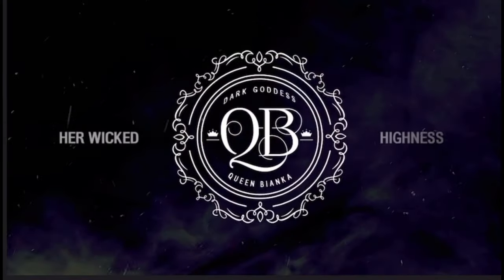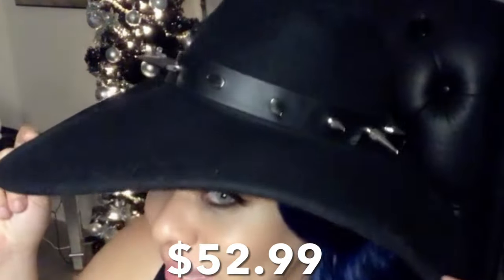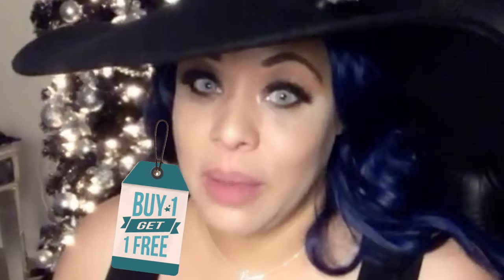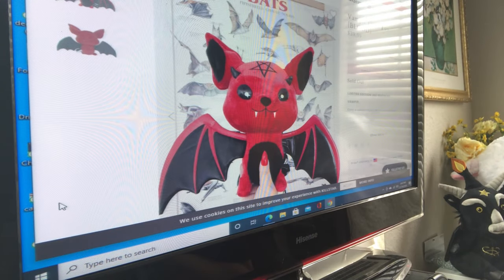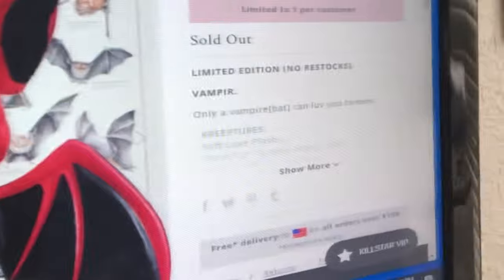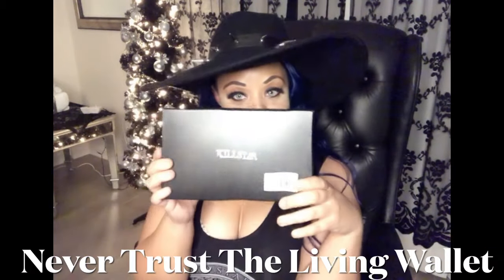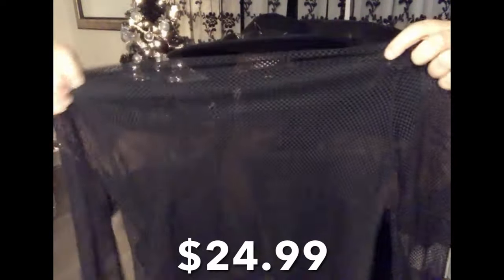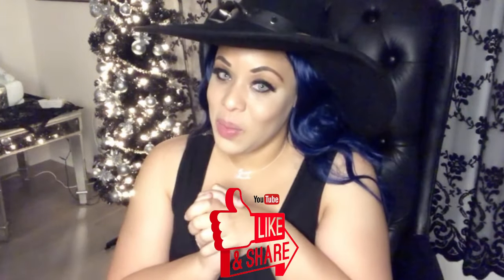KILLSTAR HAUL! You Won’t Believe What I Got For Free!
Hello Glamour Ghouls,
Ever wonder what the secret is to get the best deals for Buy 1 Get 1 sale? Check out this video to learn how to get the best bang for your buck and not waste money. Also, learn how I purchased my first Limited Edition Kreepture from Killstar. I was able to score Blood Vampir the Bat. I will show the process that I went through to get her.

The items in this video are

Vampir Kreepture- $ 36.00
(Limited Edition)